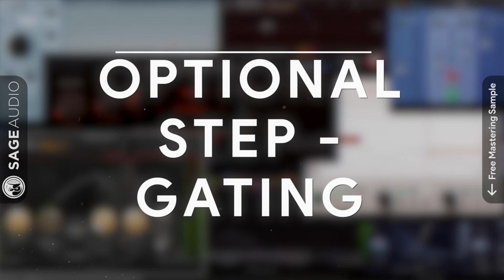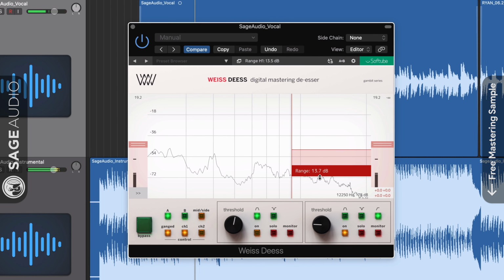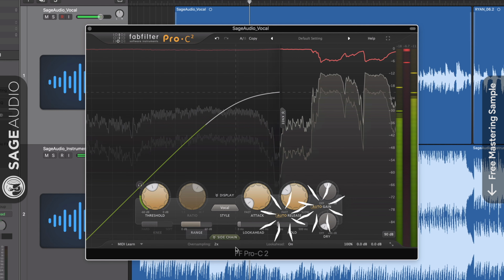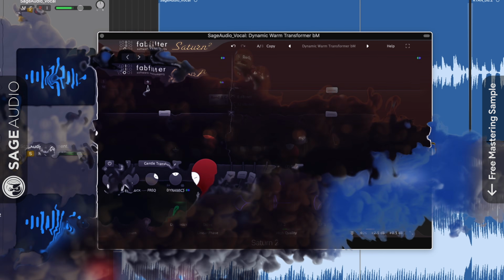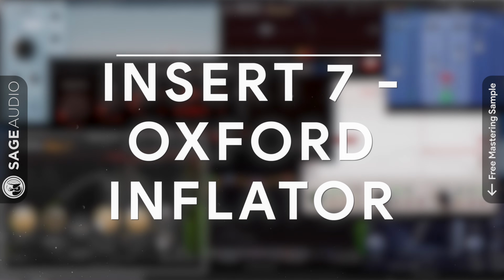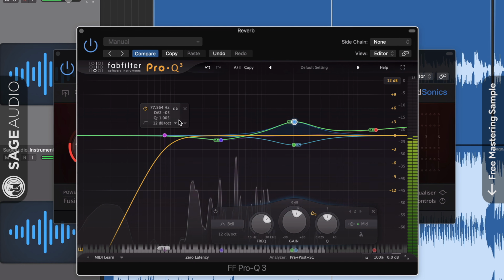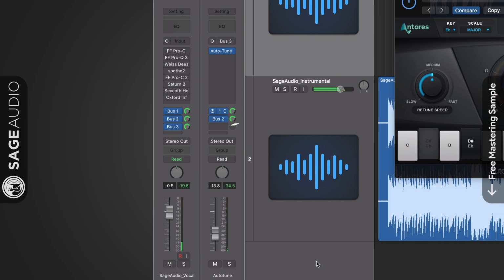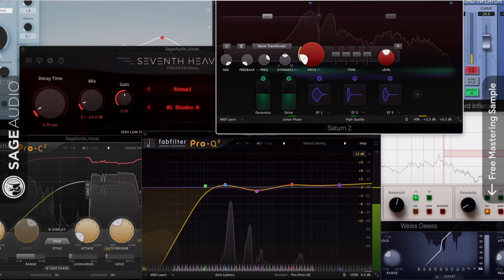Best Vocal Chain